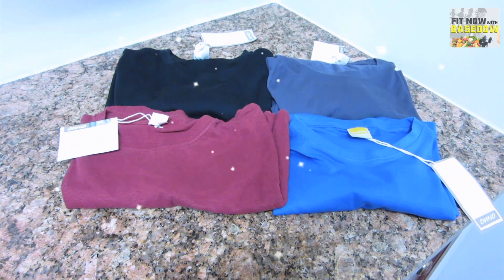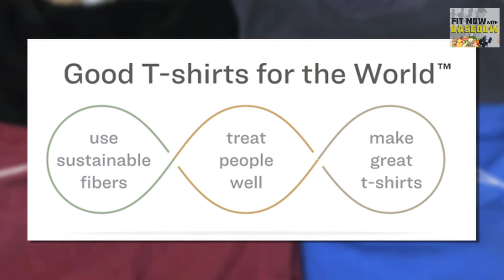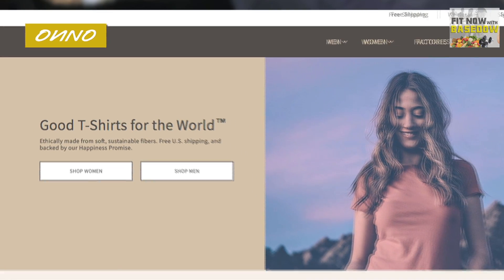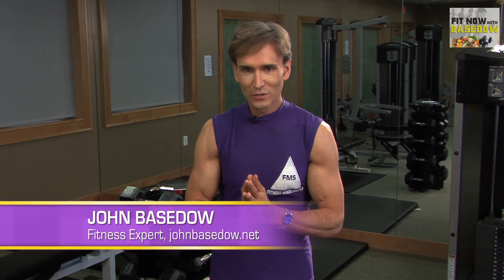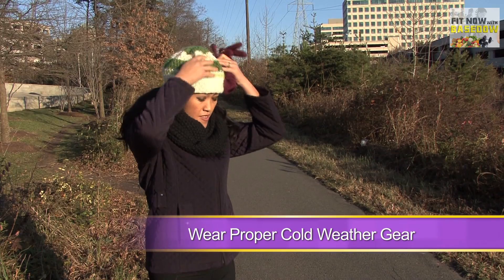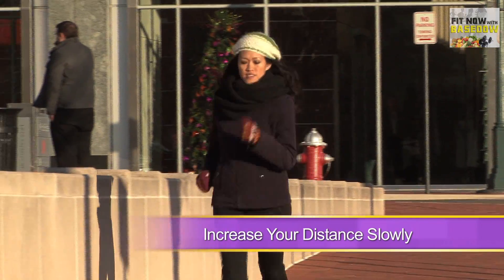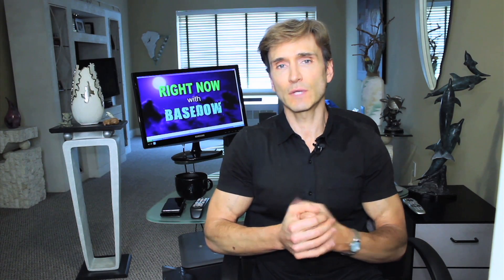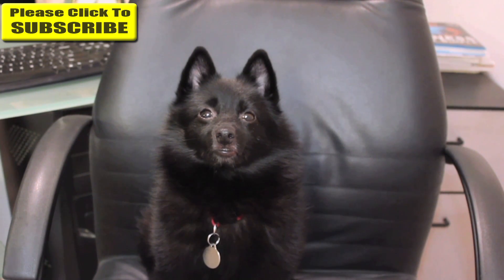GOOD T-SHIRTS FOR THE WORLD & WINTER HEALTH TIPS | Fit Now with Basedow #163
TV Health and Lifestyle expert John Basedow reviews ONNO T-Shirts, a line of sustainable fiber apparel that's made from bamboo, hemp, pima cotton and organic cotton by a company dedicated to protecting the environment.
In the FIT TIP, John talks winter health hacks that will help you have fun exercising outdoors!

Special Thanks to:
Edwin Feliciano - Fit Now with Basedow Intro

Want me to speak at your school, university, celebrity or corporate event?
Get my book, videos and awesome products to help you accomplish your goals

Become a FITNESS MADE SIMPLE MEMBER for motivation, workouts and meal plans to build a lean, muscular body

John Basedow is a well known TV/Internet Personality, news reporter, motivational speaker, author and creator of the bestselling FitnessMadeSimple.com video series. His news reports and other videos are seen all over YouTube, AOL, MSN, USA Today, Hollywood Life. Dailymotion and other major media sites. He's been featured on Fox News, Sirius XM, CW News, CBS News, The LA Times, The NY Times, The Washington Post and FOX's Good Day NY.

John has also appeared as a commentator on Wetpaint TV's The Tea, OMGossip TV and Fox News Red Eye, where he provides opinions on current events and pop culture news.

John's WakeUpWords motivational videos, which inject positivity and self-empowerment into the internet, reached 1 million followers on Vine and now have over 130K followers on Instagram.